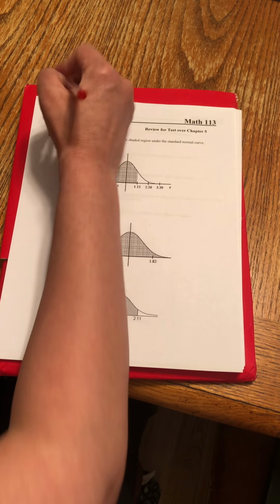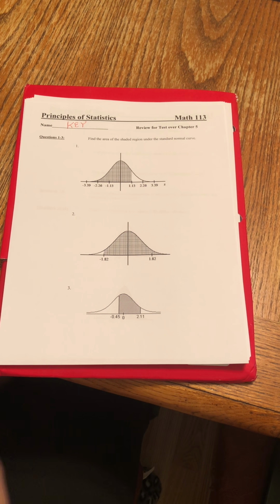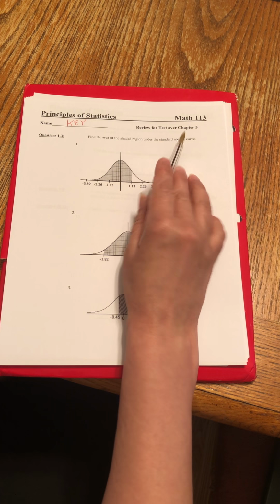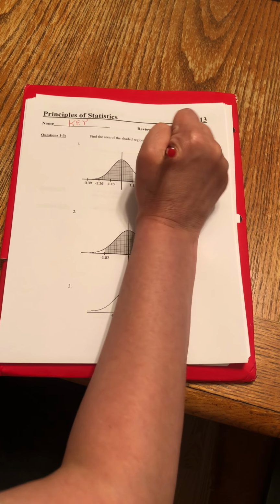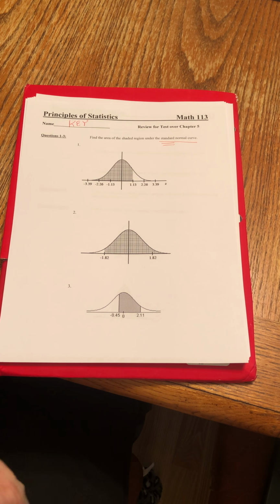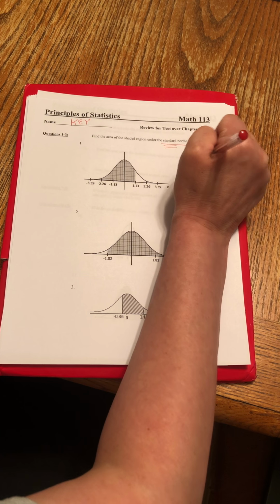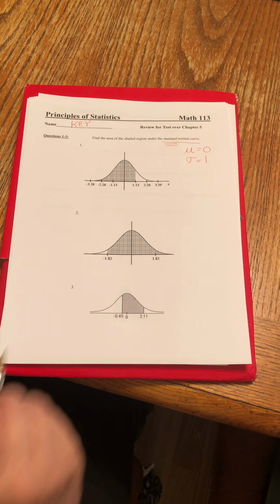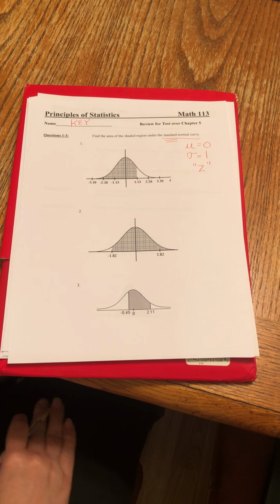Statistics: Chapter 5 Review Part I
This video is for my Statistics students at Valley Forge Military College who are studying the Review for Chapter 5 in the textbook: Elementary Statistics, Picturing the World, by Ron Larson and Betsy Farber, 7th Edition, Pearson Education, Inc., 2019